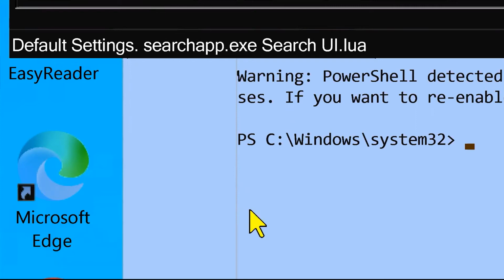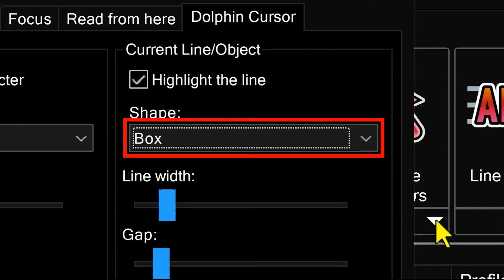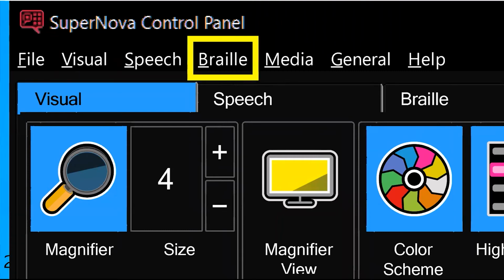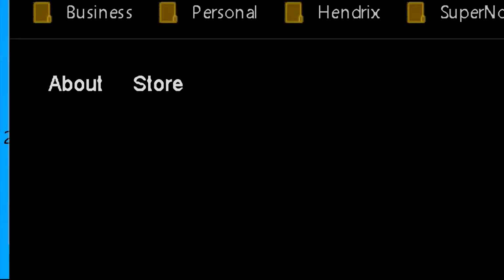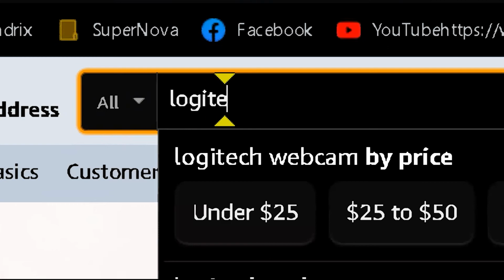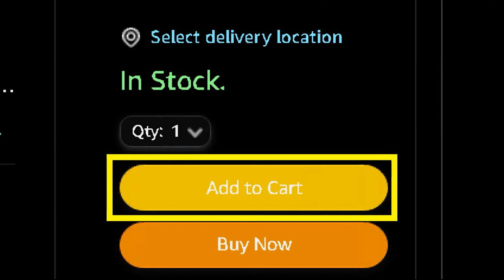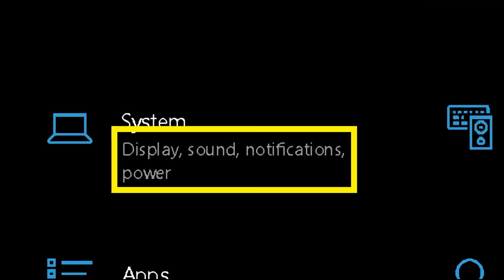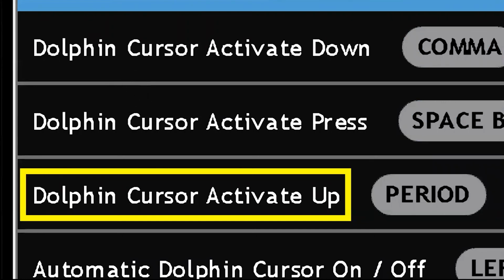SuperNova Everyday Essentials - Week 4: Demystifying the Dolphin Cursor.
Join Miranda McPherson, AT Trainer, Professor and SuperNova user as she delivers practical, bitesized training webinars that will help you build core computing skills using SuperNova Magnifier, Speech and Screen Reader.

In this episode Miranda will be showing how to use SuperNova assistive technology's built in dolphin cursor to navigate the screen without moving focus of pc cursor. This allows the user to tab key through different parts of the screen.

SuperNova is a range of assistive technology for people who are blind or partially sighted.

SuperNova provides exceptional magnification, screen reading and braille support that enables you to explore your computer screen and read information in ways that suit your vision.

Whatever your level of sight - today or in the future - you can rely on SuperNova to help you succeed at home, at work and in education